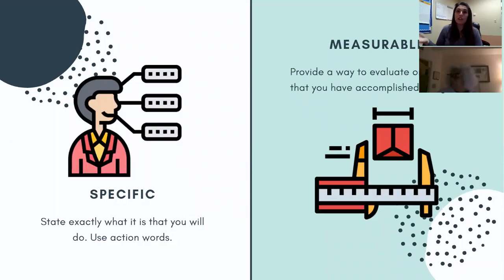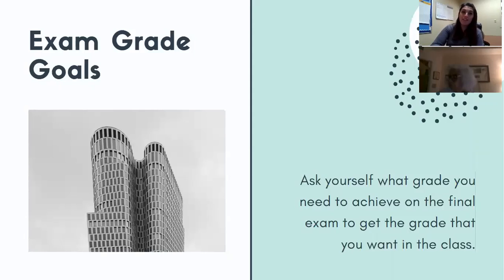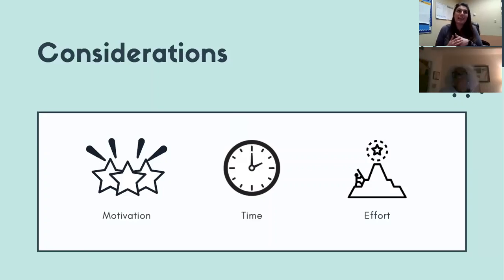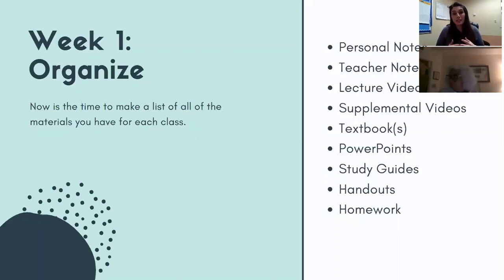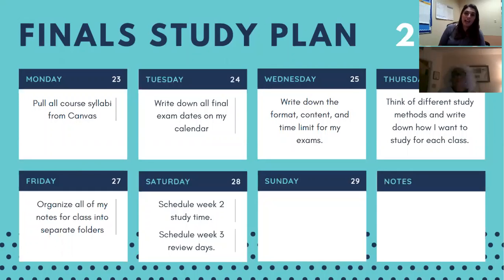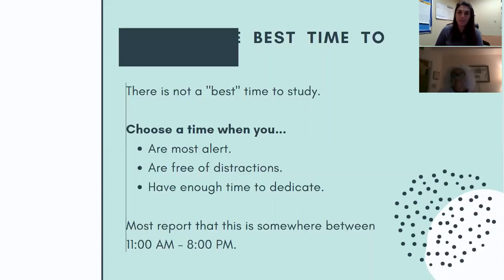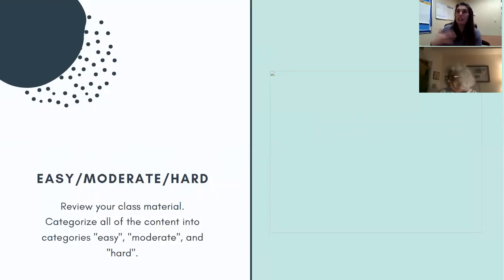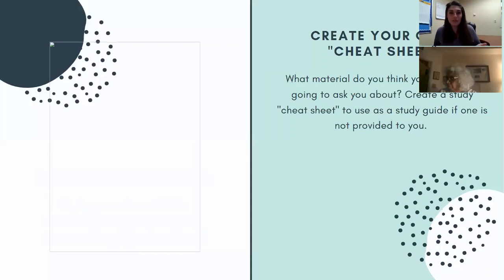Creating Your Fall Final Exam Study Plan | Study & Success Skills